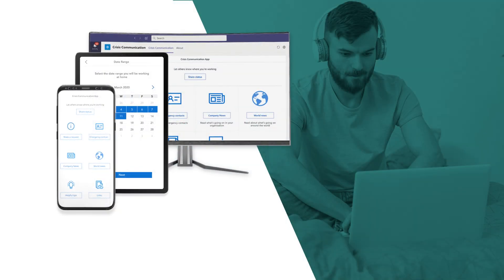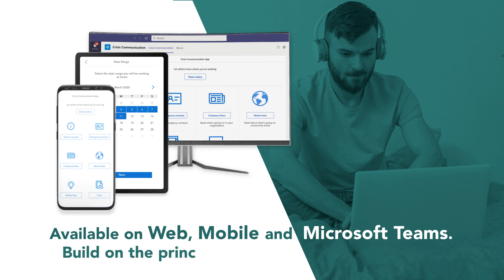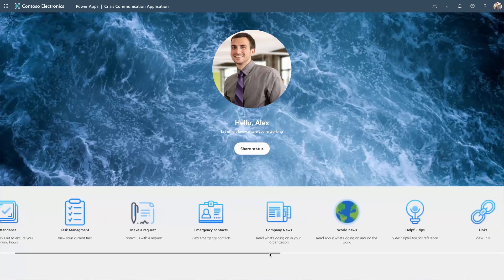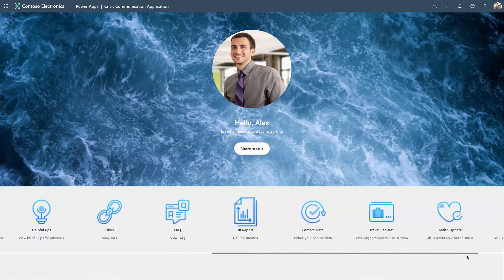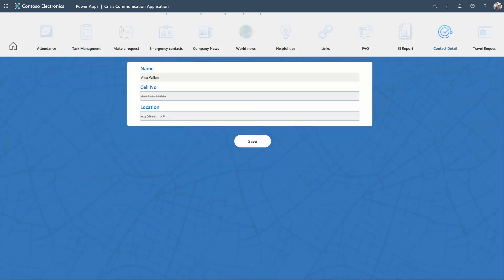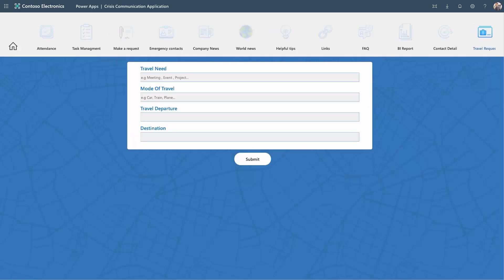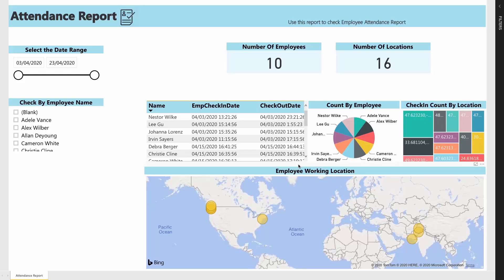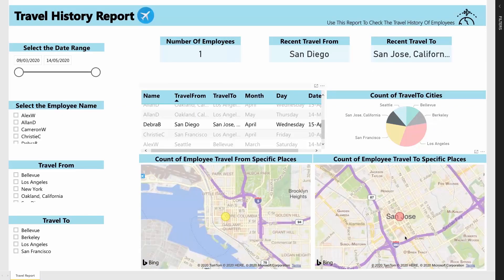Crisis Management App: Tutorial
Techvista (a Systems Limited Company) understands that difficult times require effective solutions. Built on Microsoft Power Platform, Crisis Management App (CMA) is the ideal tool that efficiently manages your remote workforce, keeps them updated on recent events, and allows employers to keep track of their progress through a user-friendly interface. Take a tour of CMA here.